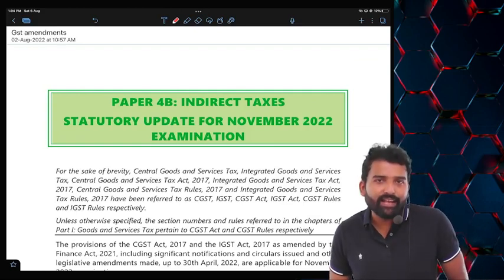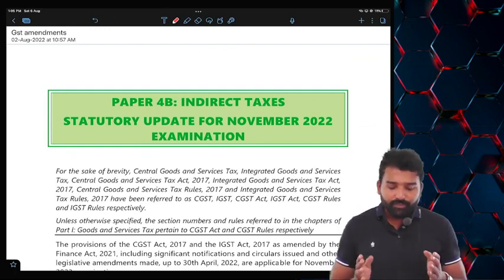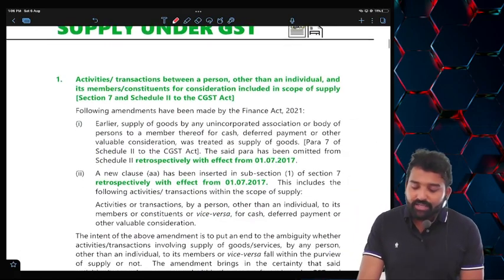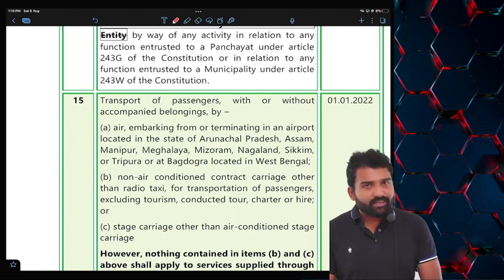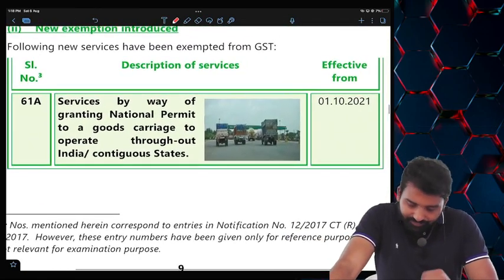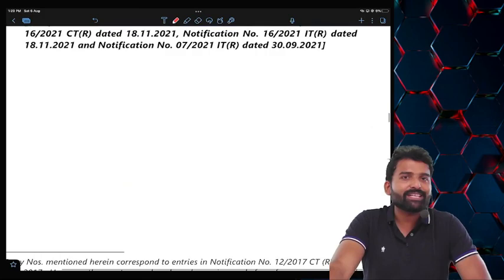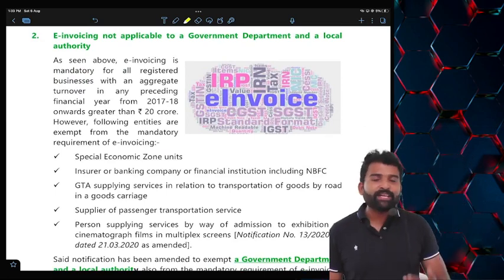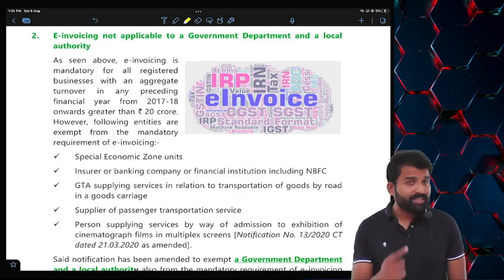CA/CMA/CS : GST AMENDMENTS ENGLISH LANGUAGE NOV 22/DEC 22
GST AMENDMENTS IN 100% ENGLISH SPECIALLY FOR SOUTH STUDENTS